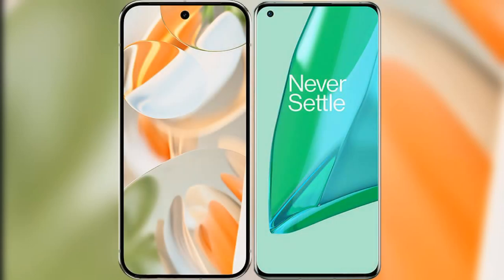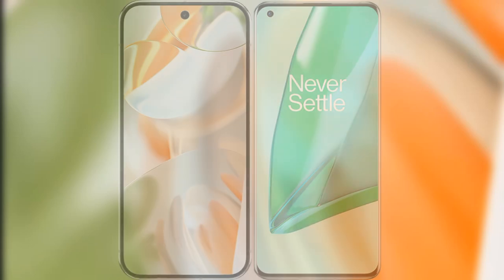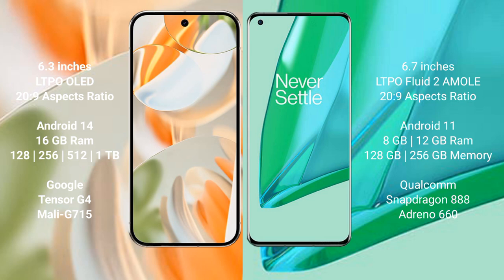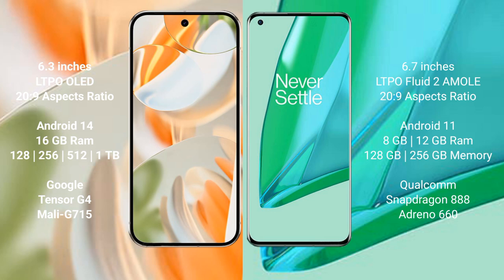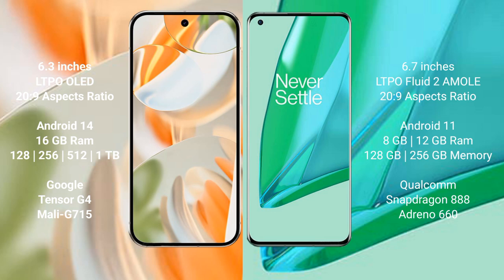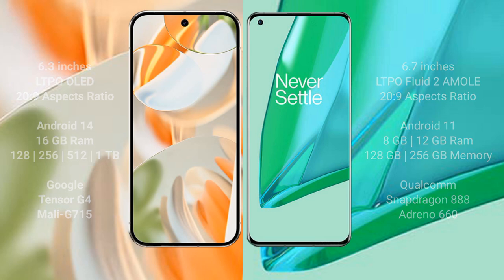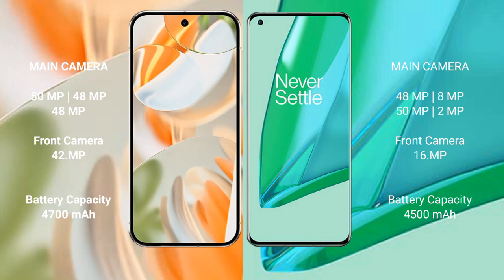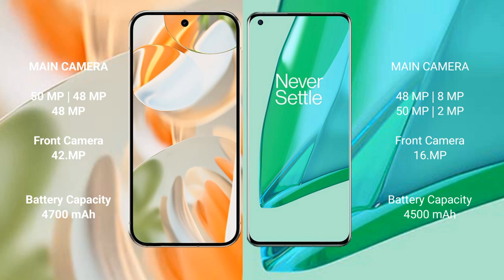Google Pixel 9 Pro vs OnePlus 9 Pro Review